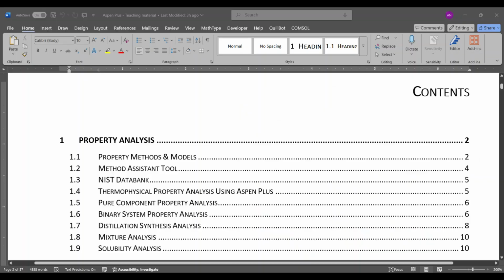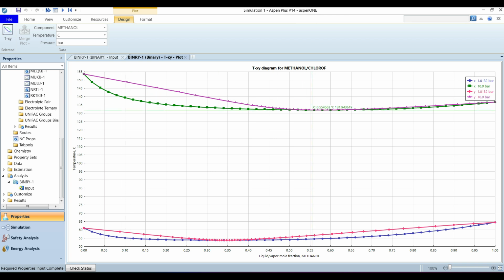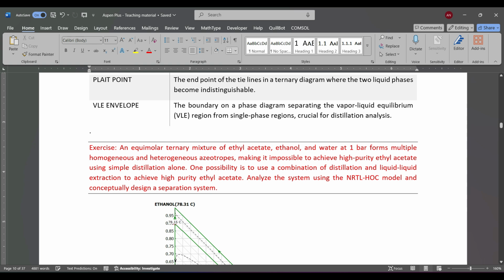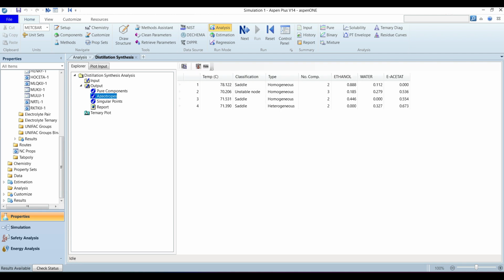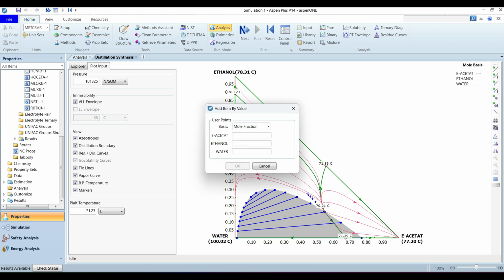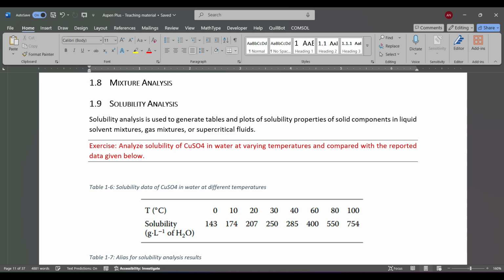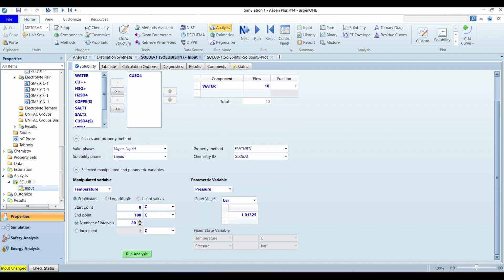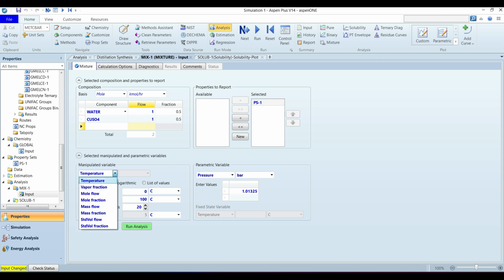Property analysis (2/2): Binary, Distillation synthesis, Mixture, & Solubility analysis | Aspen Plus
Welcome to Part 2 of our comprehensive tutorial series on Chemical Process Simulation using Aspen Plus! In this session, we dive deeper into advanced property analysis techniques to help you conceptually design separation schemes for complex systems. Whether you're a student, researcher, or process engineer, this video will equip you with the skills to tackle real-world chemical engineering challenges.

🔍 What You'll Learn in This Video:

Binary Mixture Property Analysis (Txy Analysis): Understand how to conceptually design separation schemes using Txy charts for binary systems.

Distillation Synthesis Analysis: Learn to design separation schemes for ternary VLLE (Vapor-Liquid-Liquid Equilibrium) systems.

Solubility Analysis & Electrolyte Wizard: Explore solubility analysis and how to use Aspen Plus's Electrolyte Wizard for electrolyte systems.

Property Sets & Mixture Property Analysis: Master the use of property sets and conduct detailed mixture property analysis for accurate simulations.

📌 Key Topics Covered:

Txy Analysis for Binary Mixtures

Ternary VLLE System Separation Design

Solubility Analysis & Electrolyte Wizard

Property Sets & Mixture Property Analysis

Advanced Aspen Plus Simulation Techniques

In Part 1, we covered:

Retrieving experimental data from NIST/TDE

Pure component property analysis

Binary system analysis & Txy chart plotting

NRTL & SRK method simulations
[Insert Link to Part 1]

Stay updated with the latest techniques and tools to enhance your engineering skills.

📌 Playlist: Chemical Process Simulation using Aspen Plus

📢 Let’s Connect!
Drop your questions or suggestions in the comments below—we’d love to hear from you!

00:00:00 Introduction to part 1/2
00:01:02 Pressure swing distillation simulation
00:19:07 Introduction to distillation synthesis analysis
00:33:20 Ternary analysis
00:58:43 Solubility analysis
01:06:31 Electrolyte Wizard (Elec Wizard)